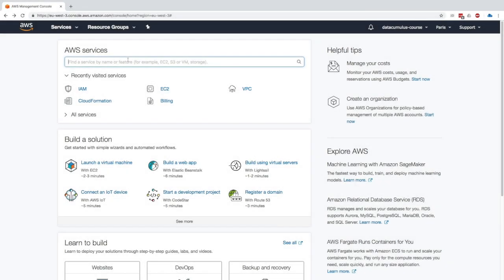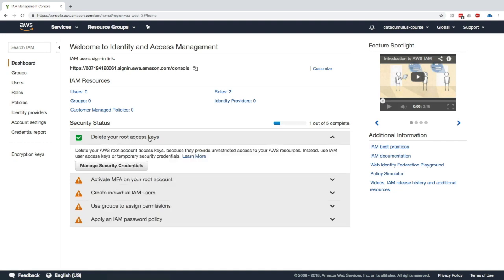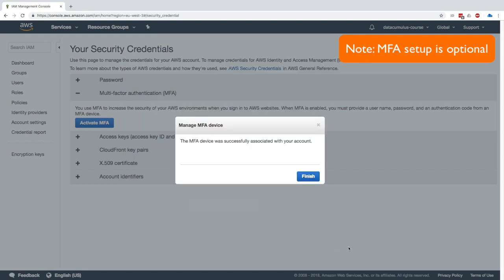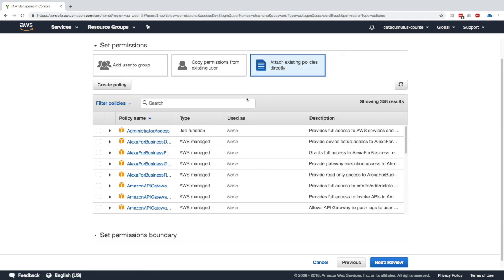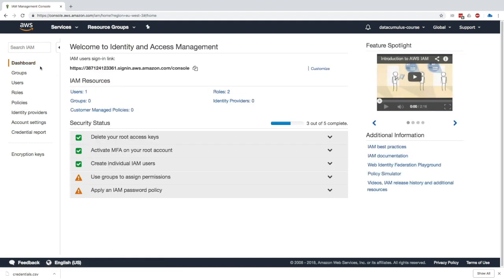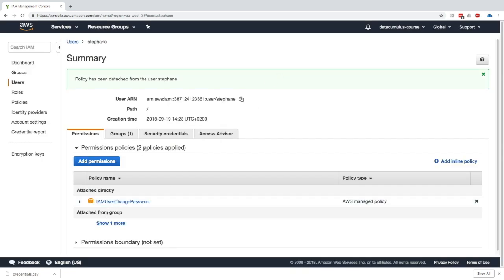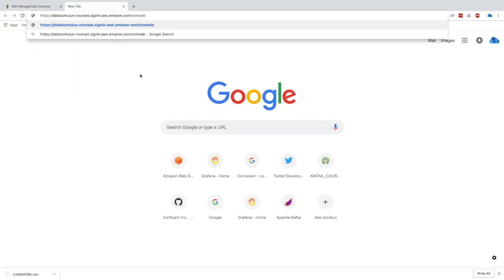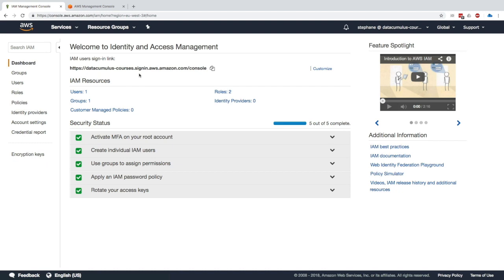AWS IAM Tutorial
Learn how to use the Identity and Access Management (IAM) service, the center of AWS!
If you want to learn more (AWS Certified Solutions Architect)
Get the Ultimate AWS Certified Developer Associate 2023 course or the Ultimate AWS Certified Solutions Architect Associate 2023 course at a special price!